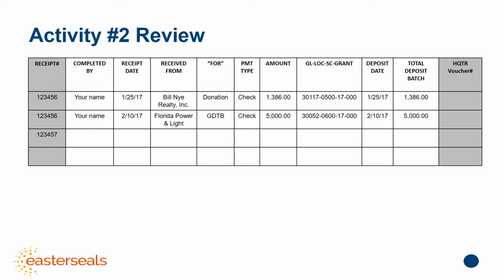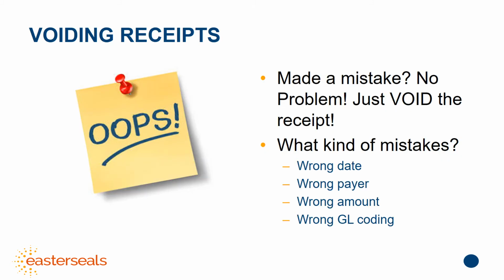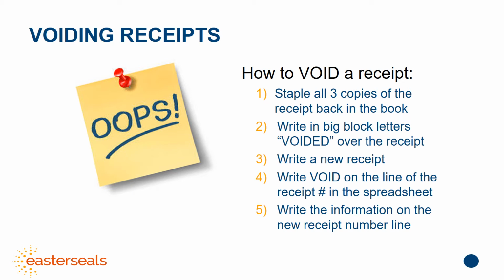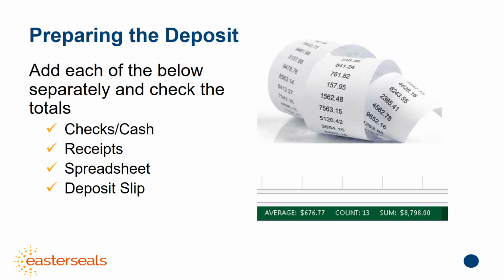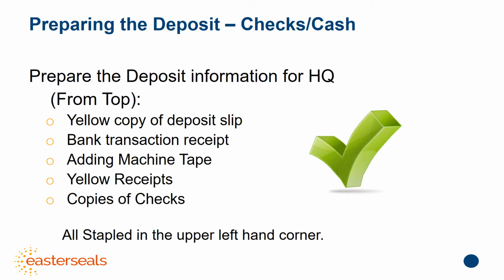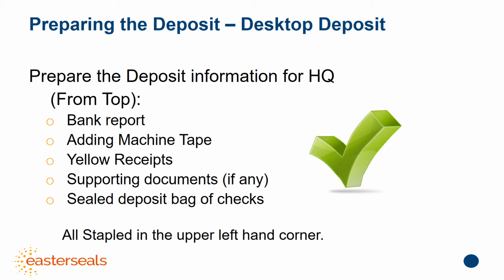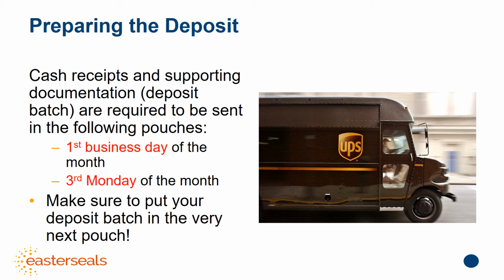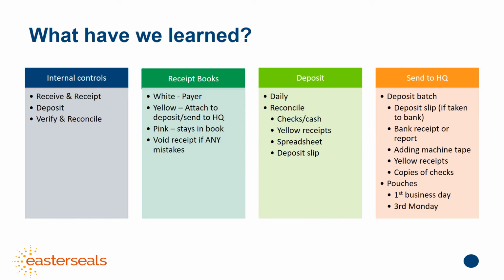Cash Receipting & Depositing Part 3